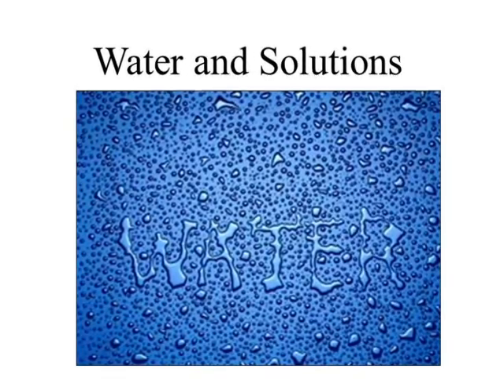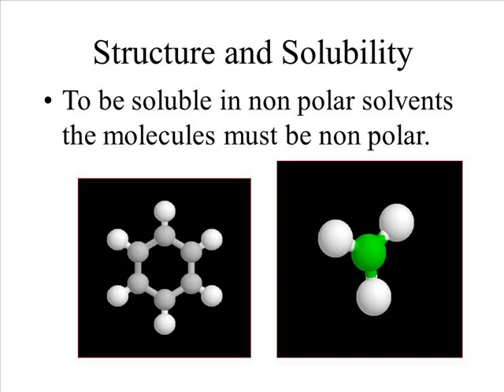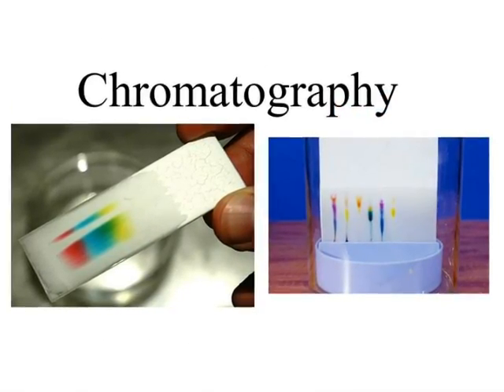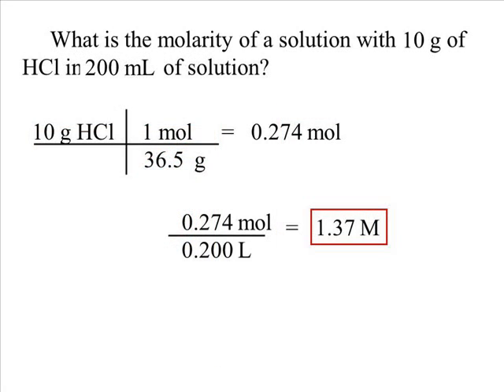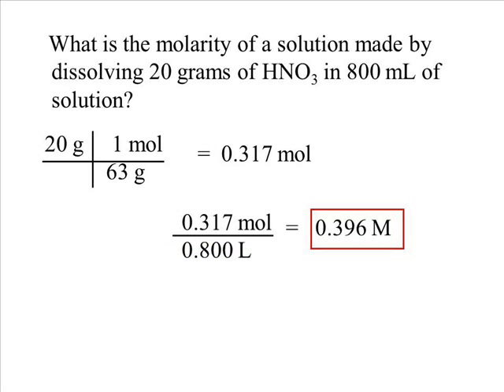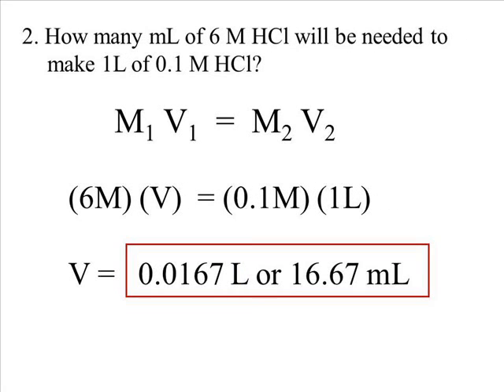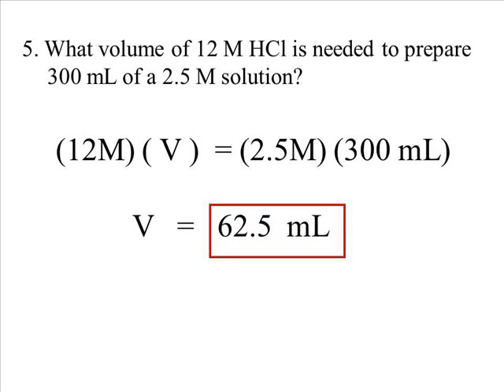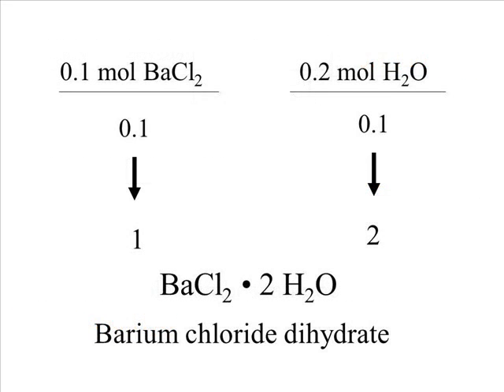Water and Solutions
Introduction to water and solutions